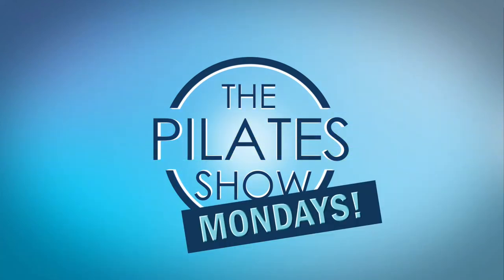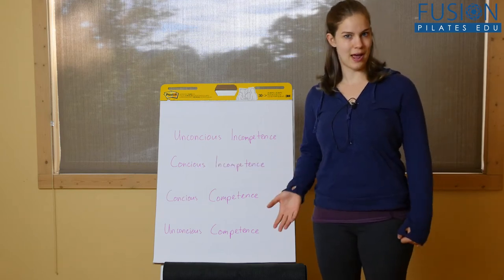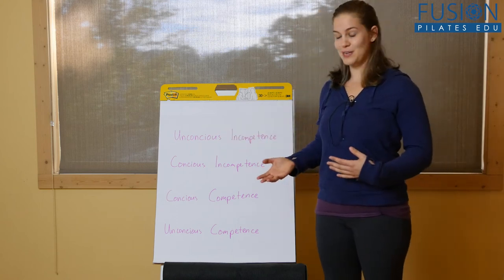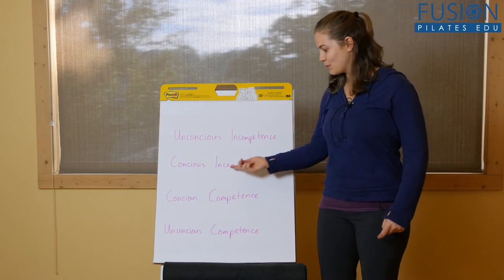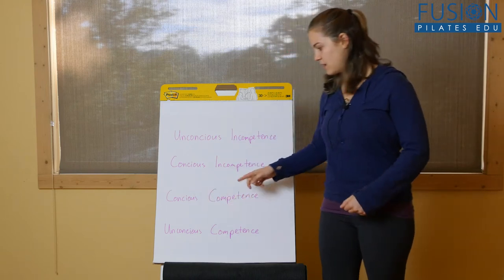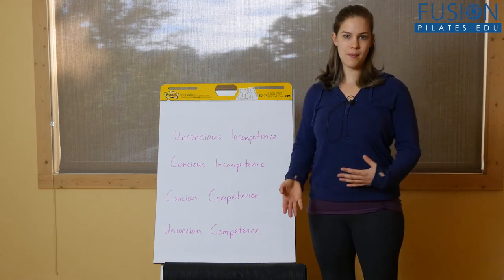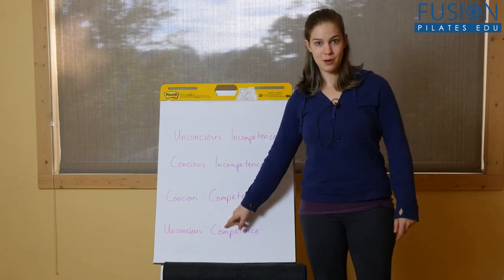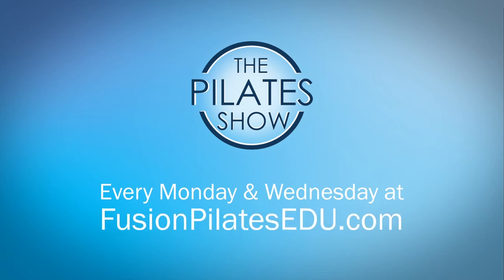The Pilates Show! Unconcious Competence - Daily Pilates Skills